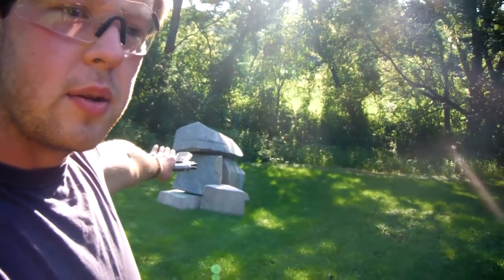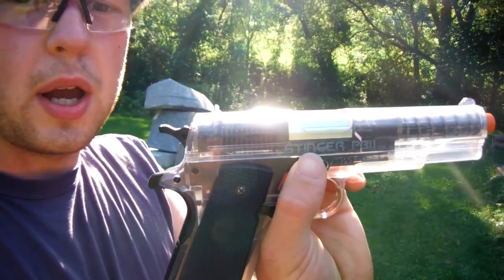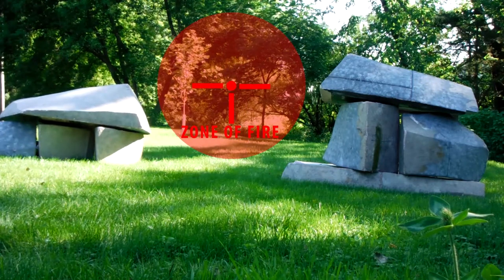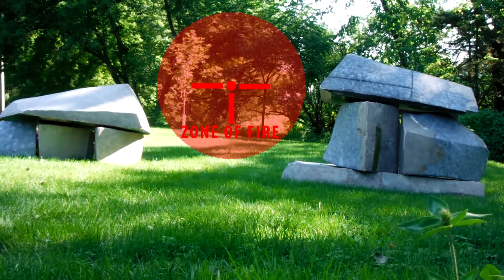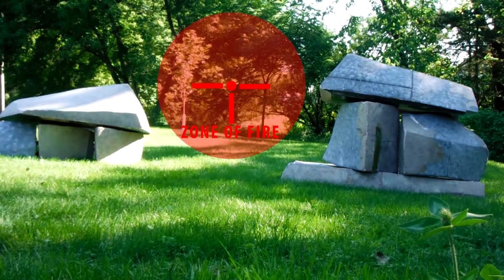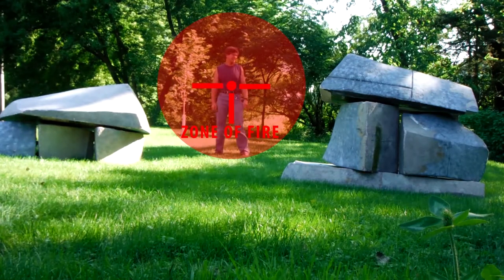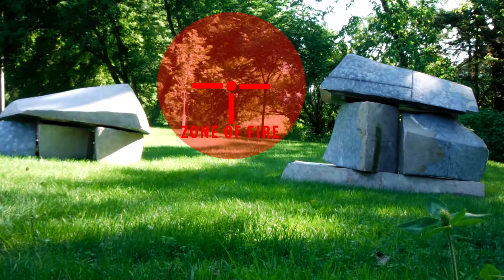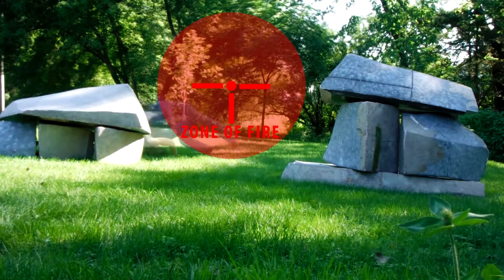Diving and Rolling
Exploring some different ways of taking cover in gun combat.